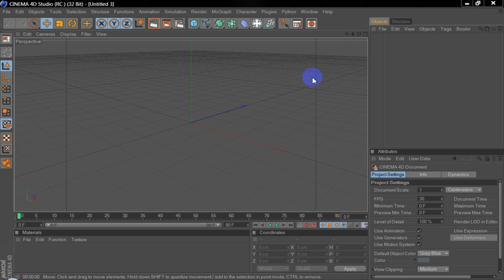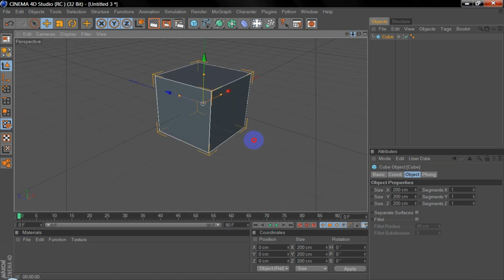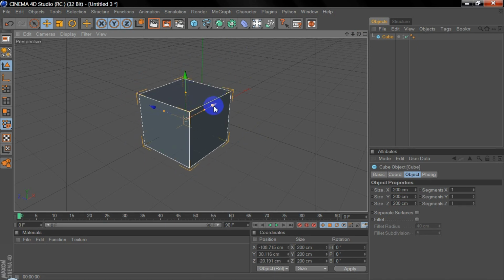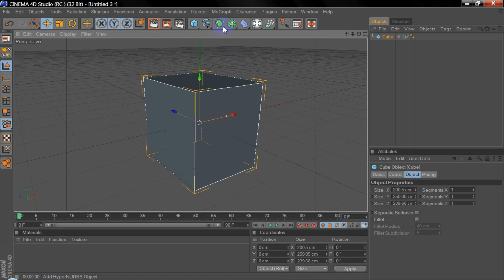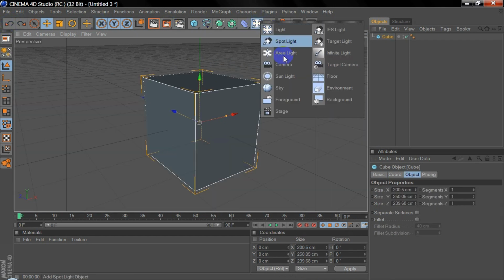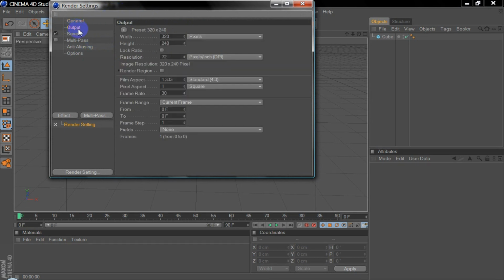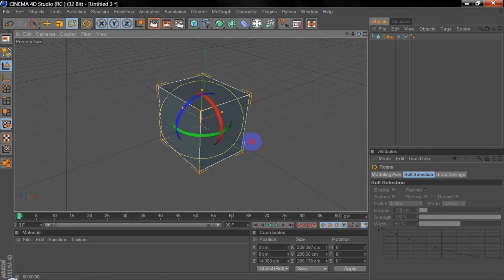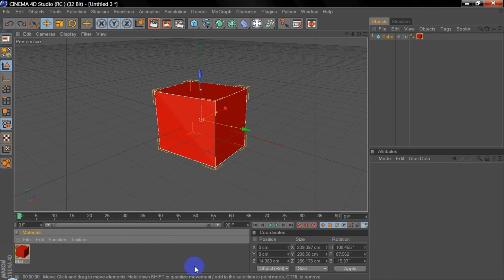Cinema 4D Tutorial #1: The Basics of Cinema 4D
Hey everyone this is my first cinema 4D tutorial. If you all liked it let me know and if you have any questions just ask.